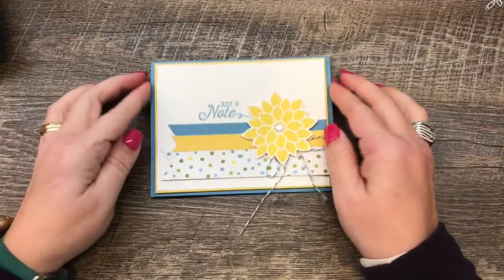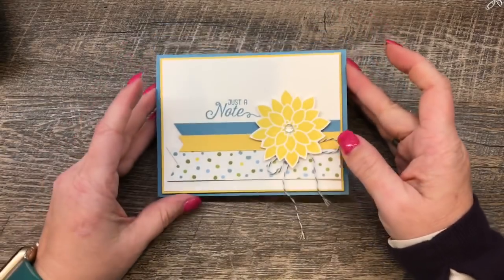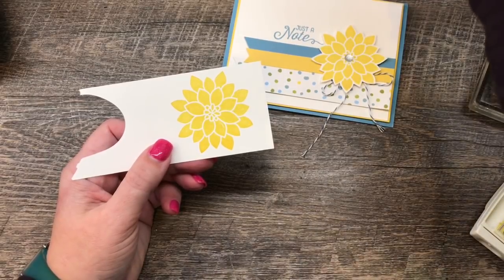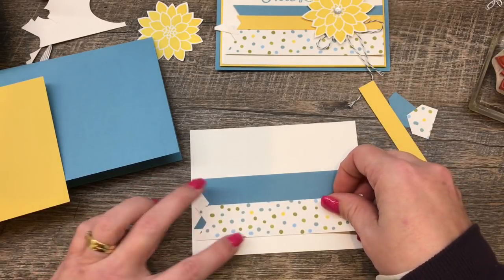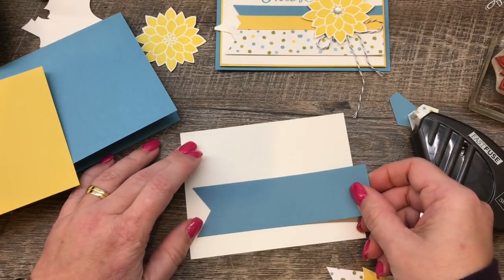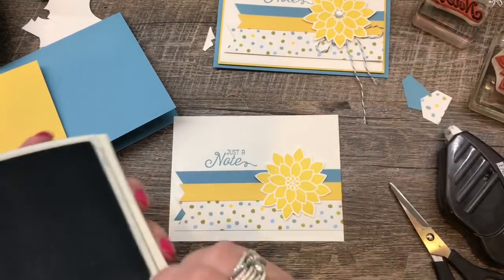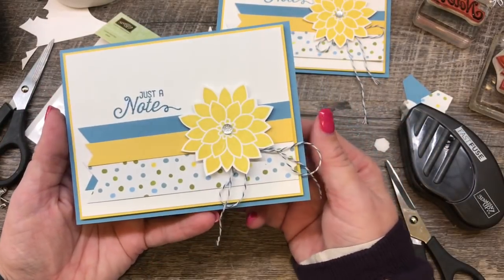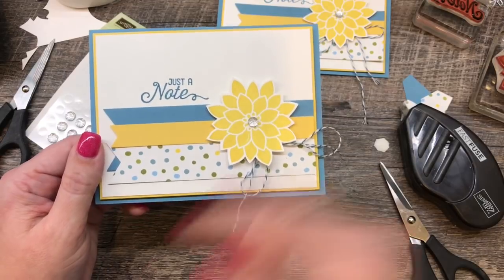How to make an easy card layout with Printed Paper Strip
$20 online class includes 8 projects, a video for each and tons of additional card ideas included!